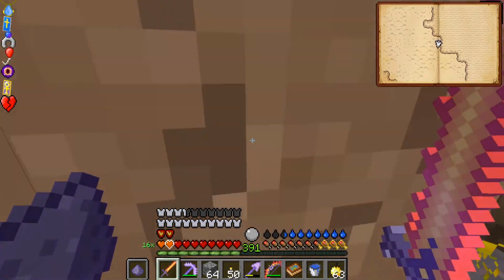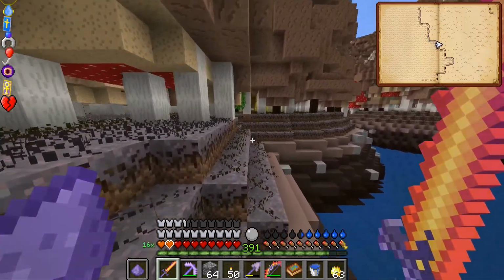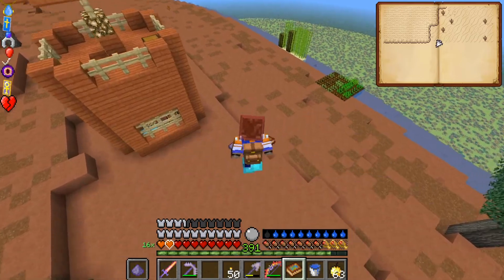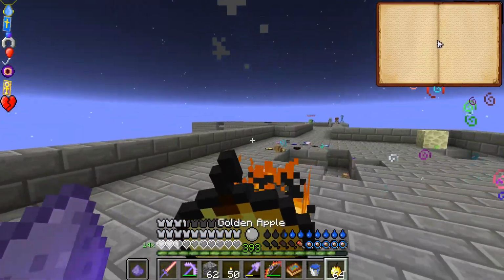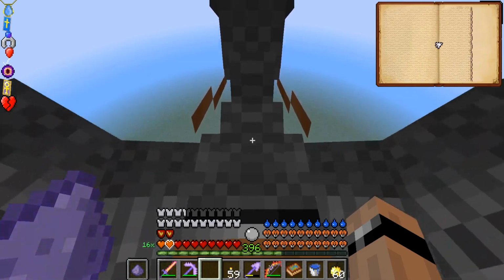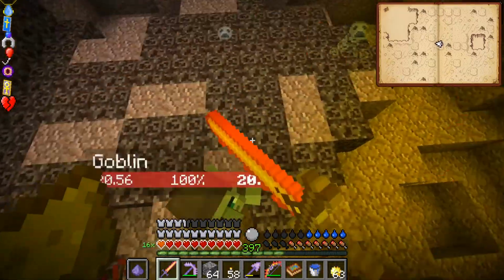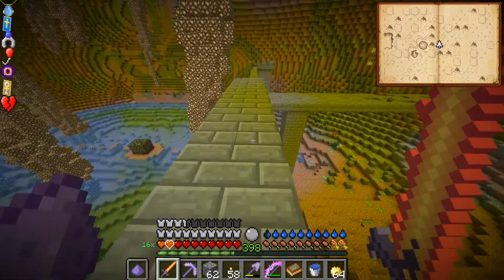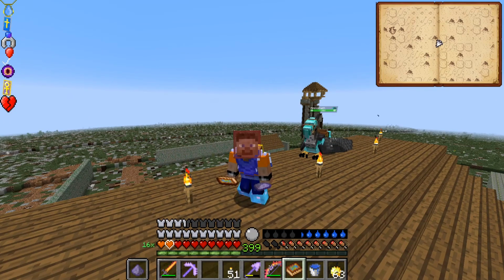A Legendary Discovery | SH: Dalania #76